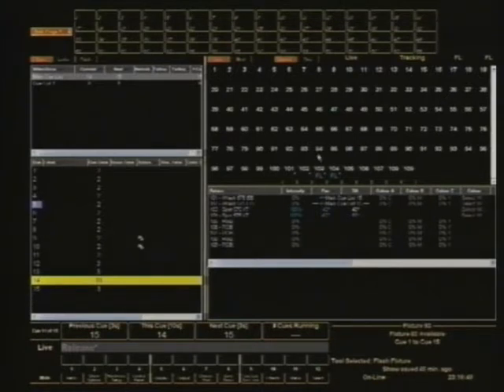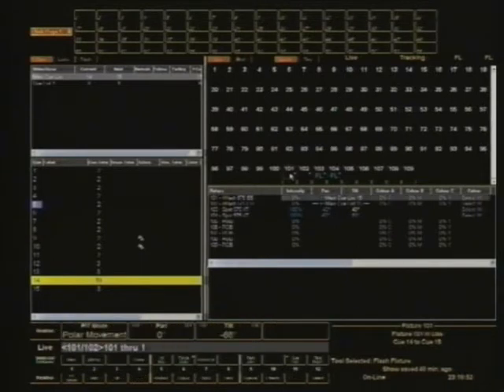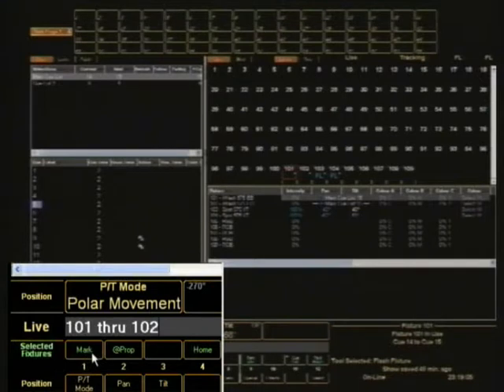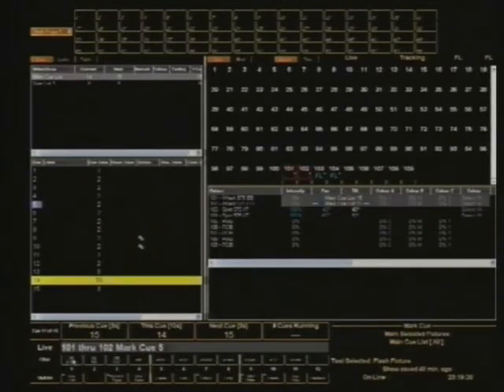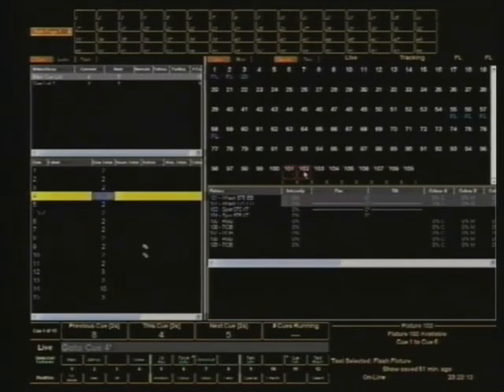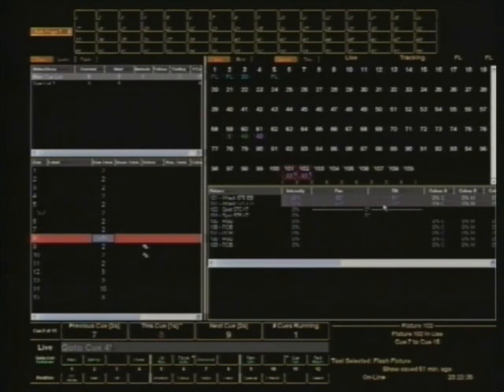21 Moving Light - Move In Black and Mark Cues